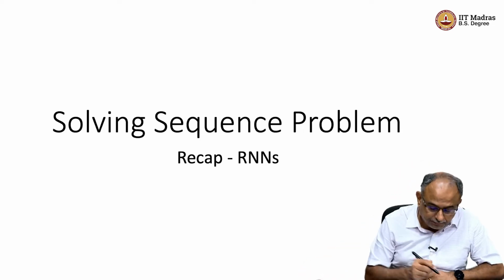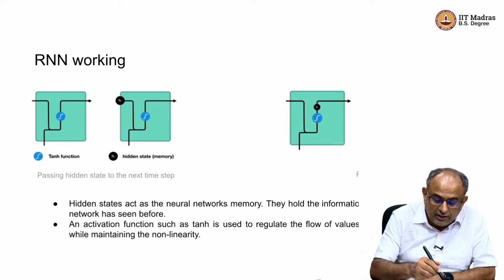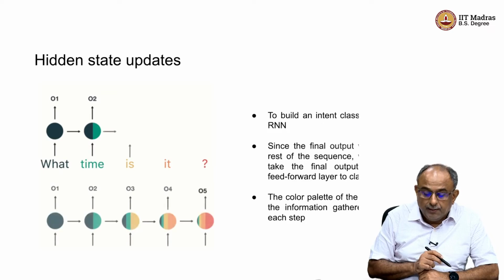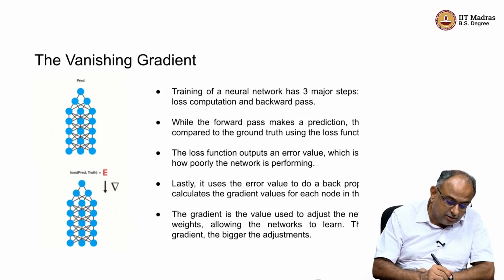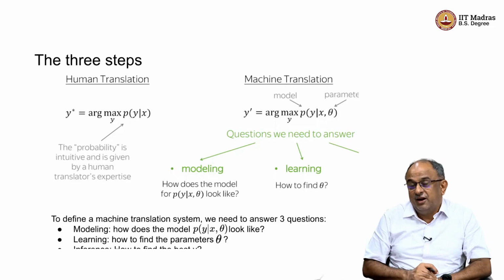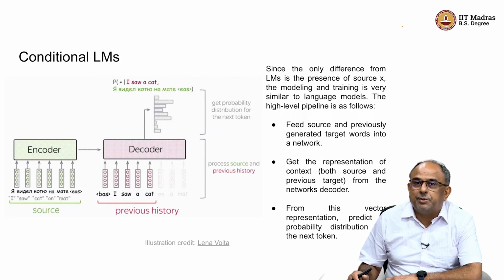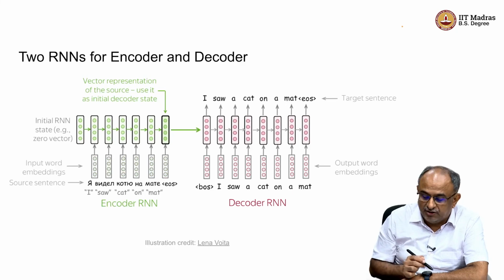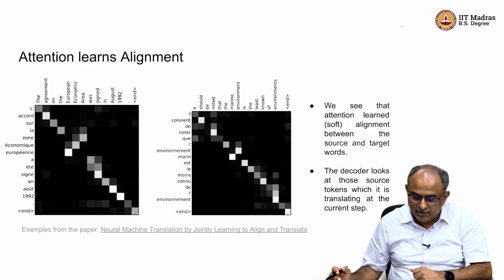W10_L5: CNN for speech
Video Overview
 This lecture provides a concise overview of sequence-to-sequence models in speech processing, with a particular focus on Recurrent Neural Networks (RNNs) and Long Short-Term Memory (LSTM) architectures. We explore how these models enable end-to-end speech recognition, eliminating the need for traditional lexicon-based methods. The lecture also highlights the challenges of RNNs, such as vanishing and exploding gradients, and explains how LSTMs overcome these limitations. Beyond speech, we show how these architectures apply to machine translation and intent detection. Finally, the lecture introduces attention mechanisms within encoder-decoder models and offers a preview of Transformers, setting the stage for advanced sequence modeling techniques.